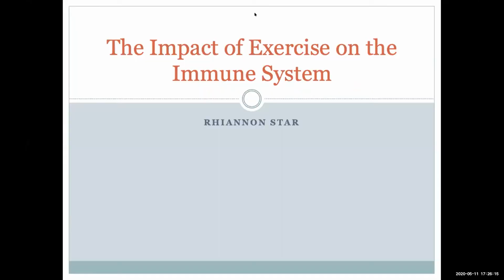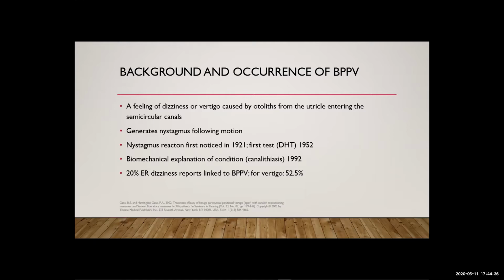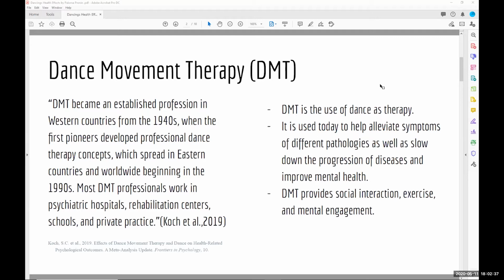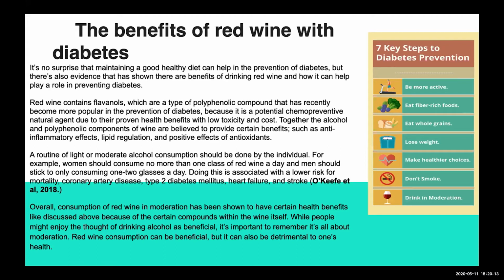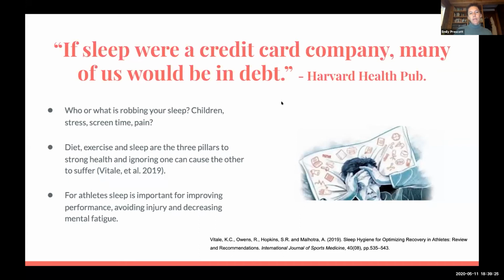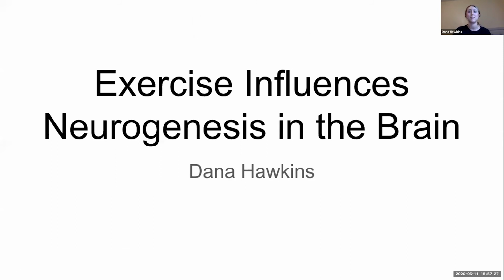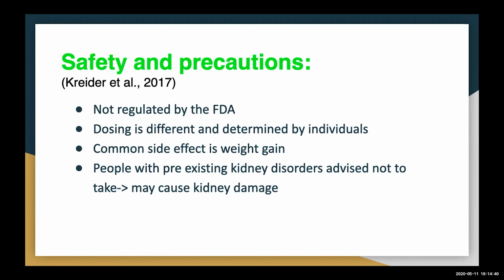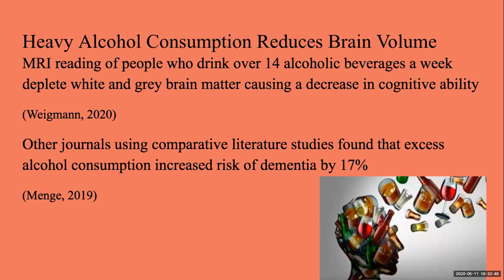Human Physiology Lab - 11 May 2020 (Student Presentations)